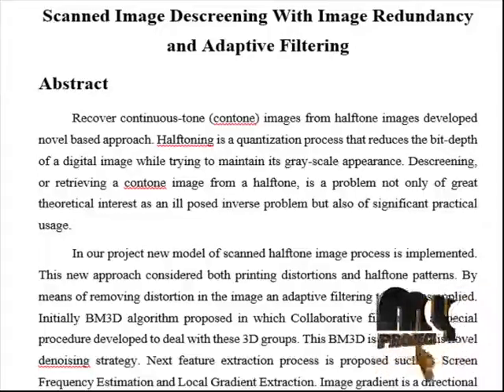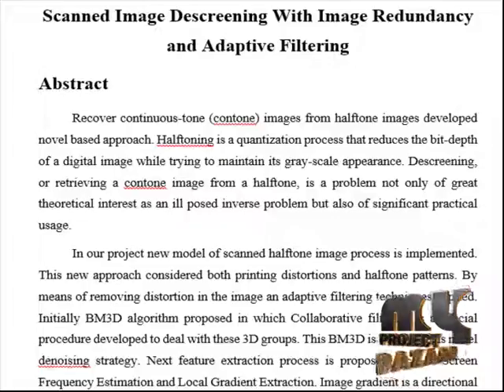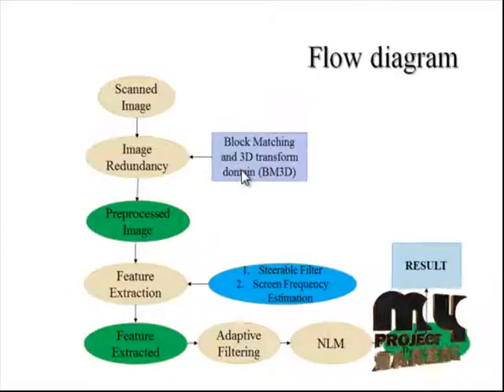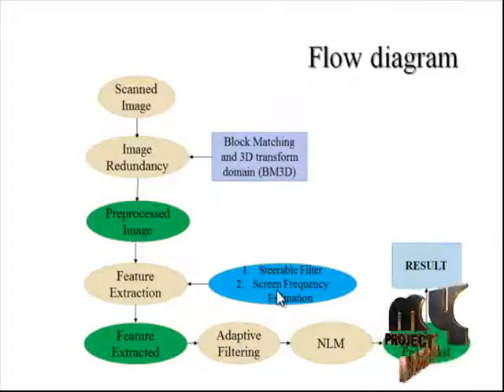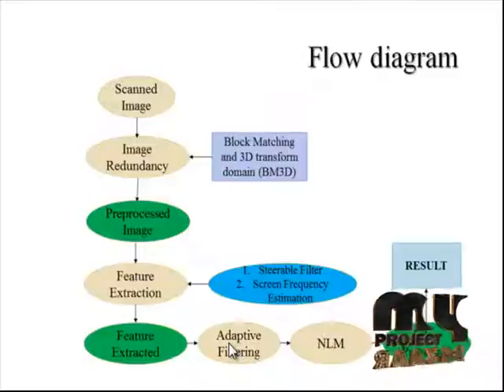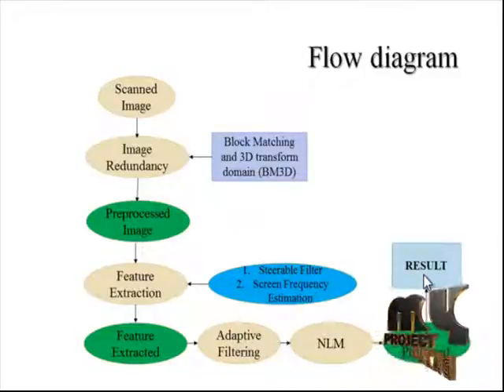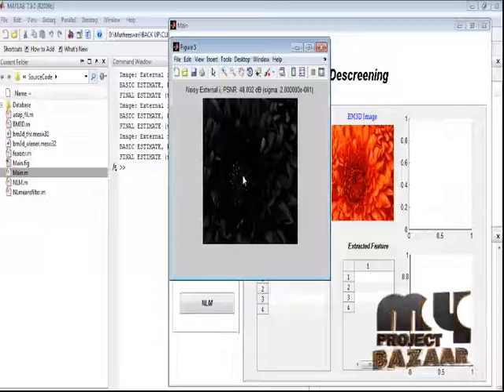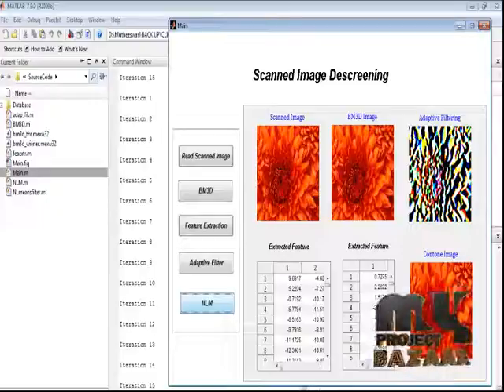Final Year Projects 2015 | Scanned Image descreening with image redundancy and adaptive filtering